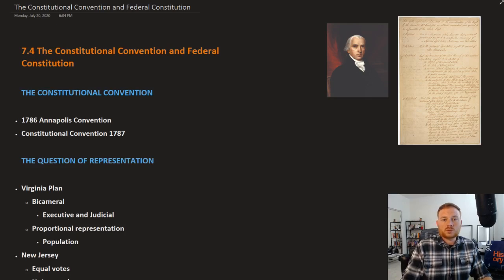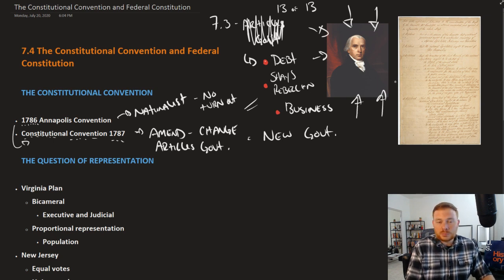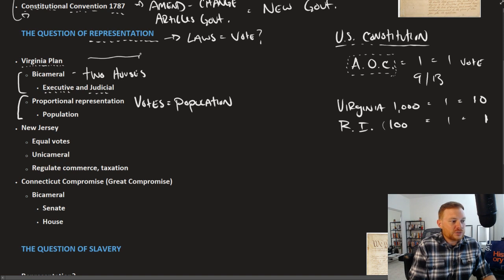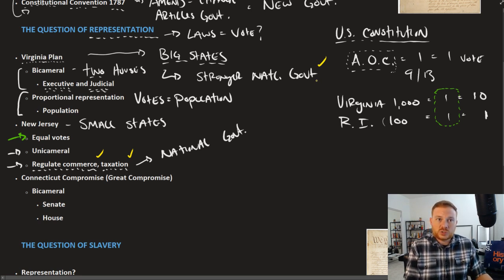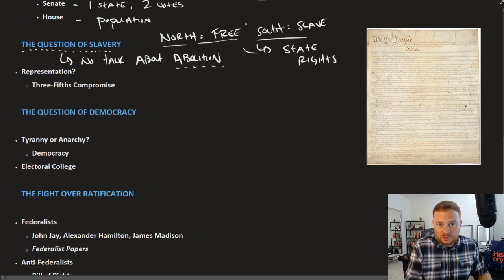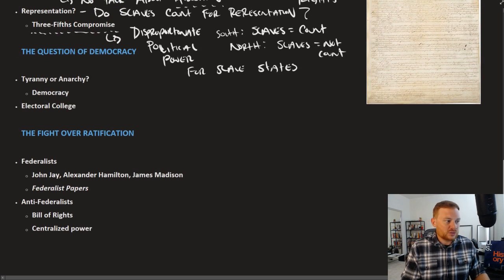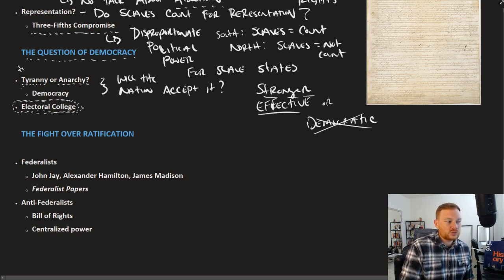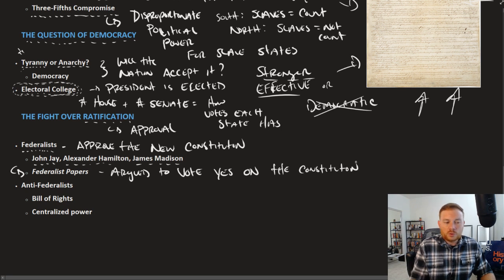Openstax U.S. History - 7.4 The Constitutional Convention and Federal Constitution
The Constitutional Convention
The Question of Representation
The Question of Slavery
The Question of Democracy
The Fight over Ratification